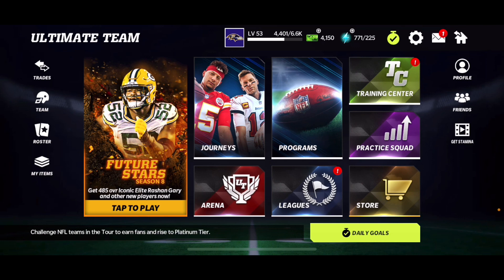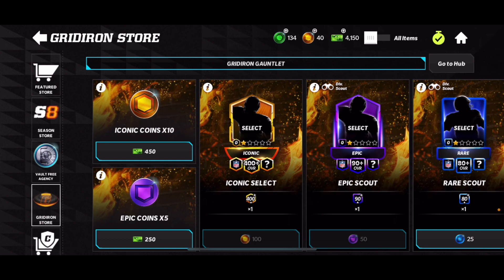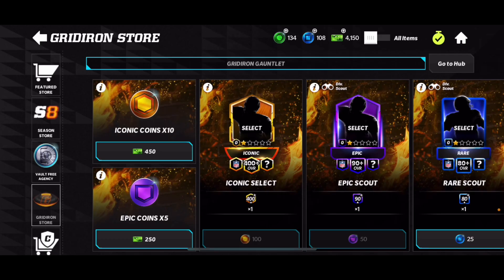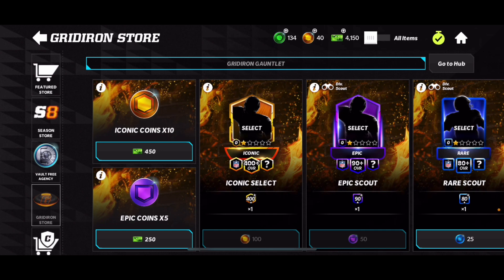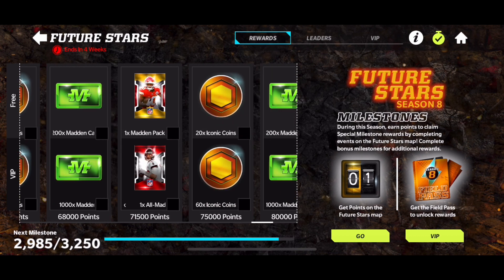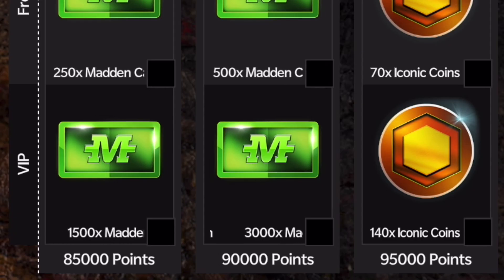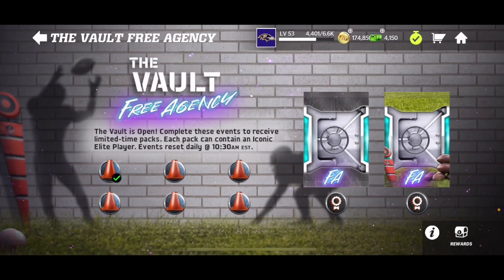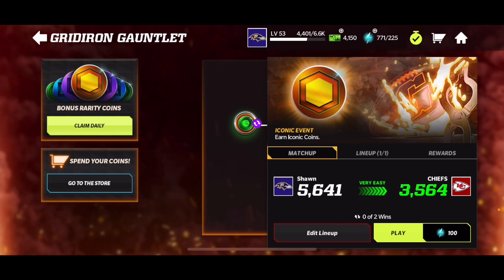How To Get Tons Of Iconic Coins Now! (Updated Version￼) - Madden Mobile 22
Ayee Wassup gang/squad in this video I will be showing you guys a Madden Mobile 22 How To Get Tons Of Iconic Coins Now! In madden mobile 22
- Background beat creator:
-🔴Live⚫️ Weekends
- intro song link :
- Outro song link :